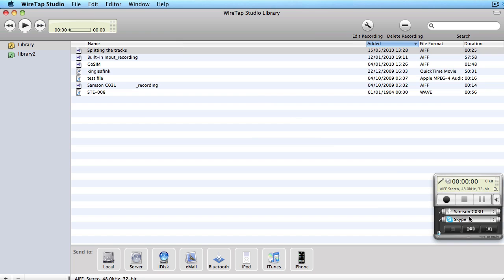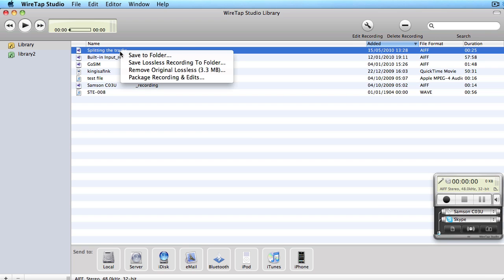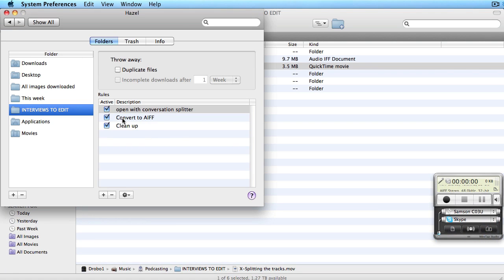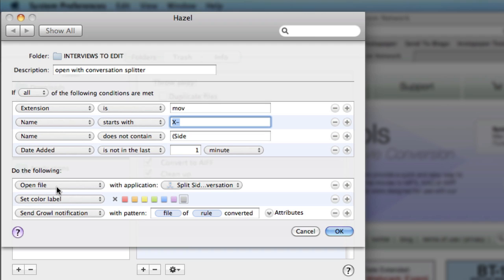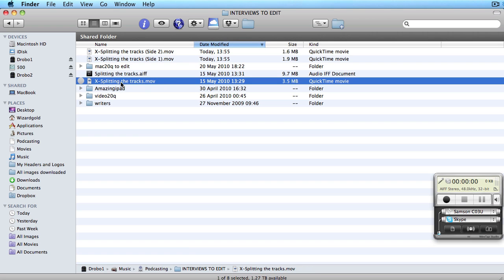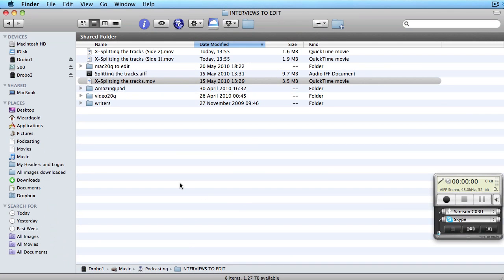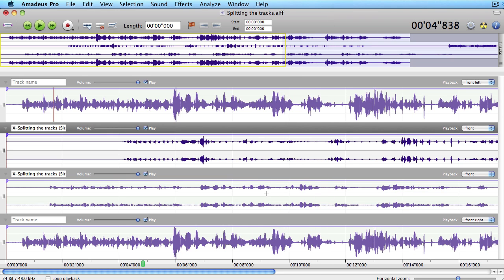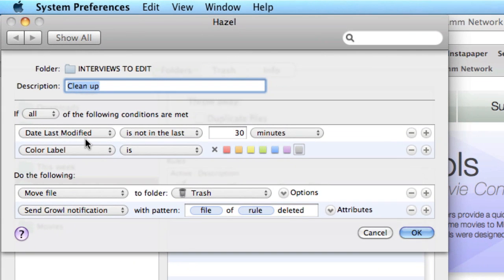Mac20QT_Hazel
Using the Application Hazel to do some simple automation in Mac OSX taking a .mov file from WireTapStudio and splitting into 2 separate mov tracks and finally converting into AIFF files so I can put in to AmadeusPro